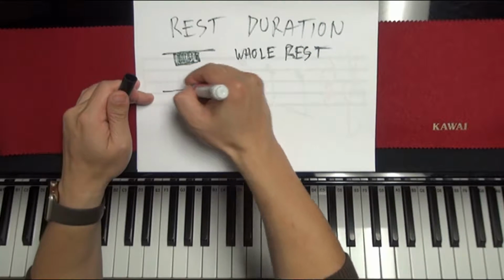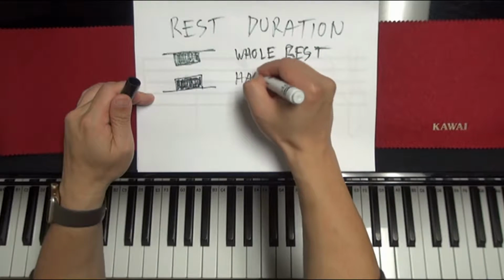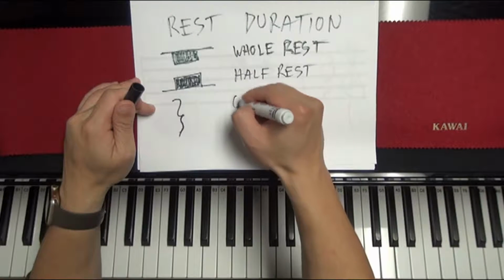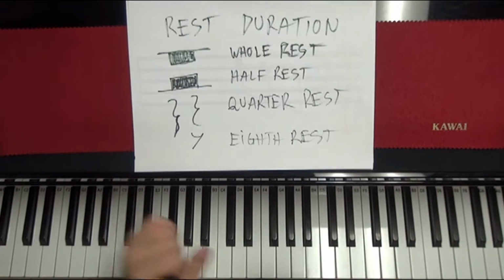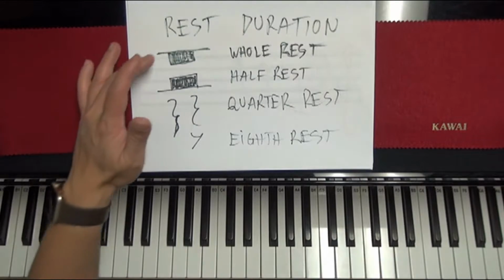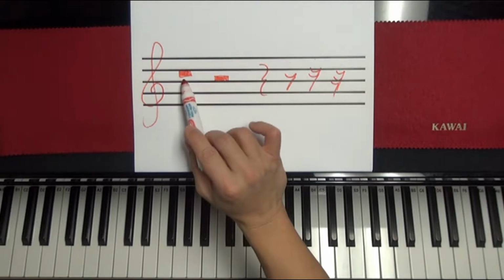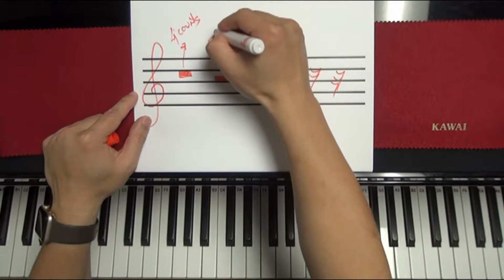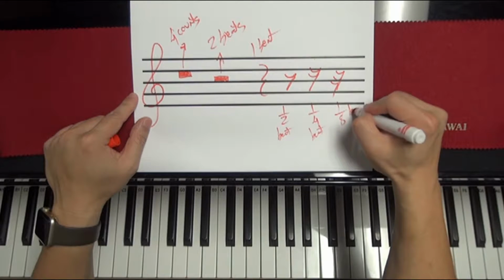How To Play Piano: Rest Duration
Meaningful Integration of Knowledge and Applied Learning: Understanding what music rests are and how to deal with them when playing a song.